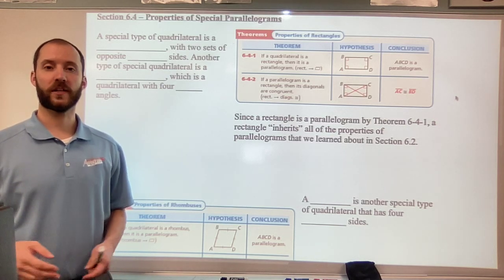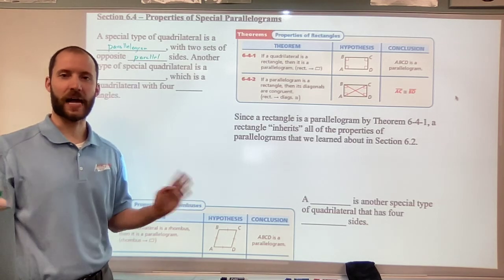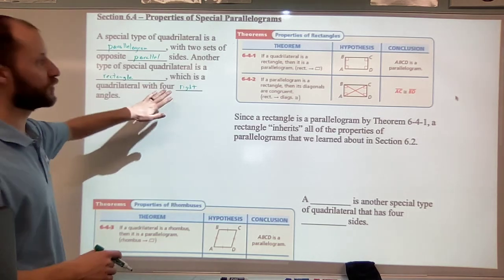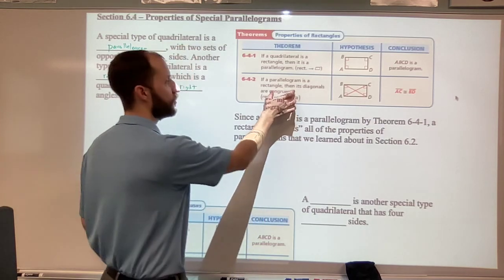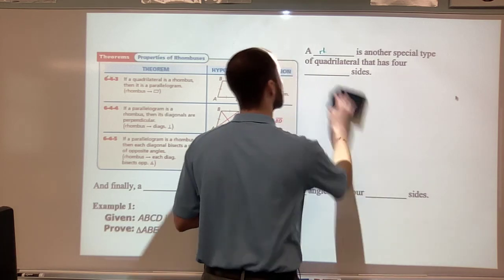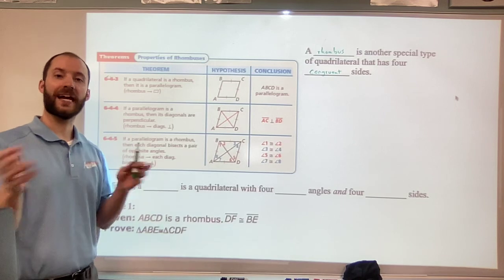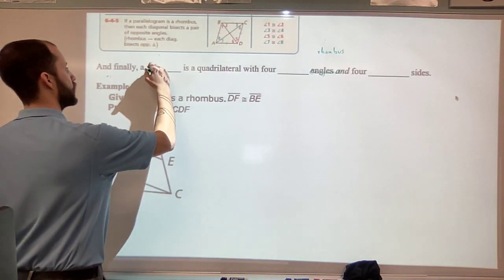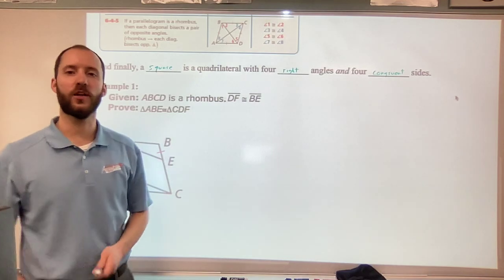H-Geo: Section 6.4 - Properties of Special Parallelograms